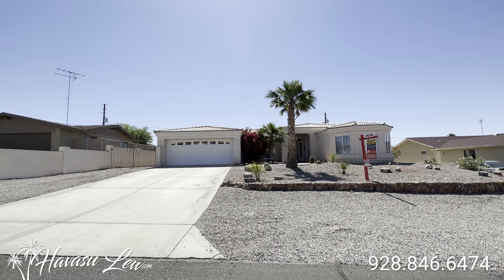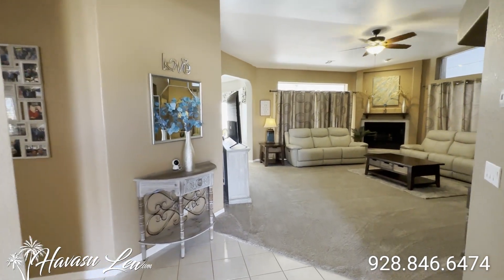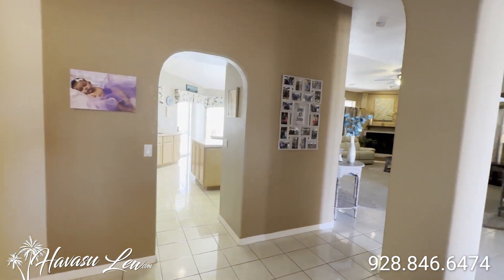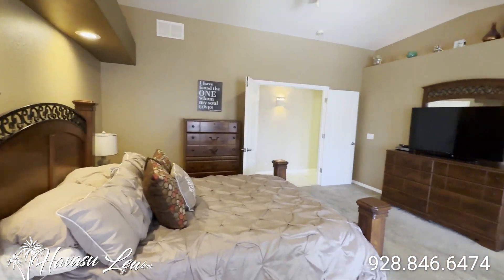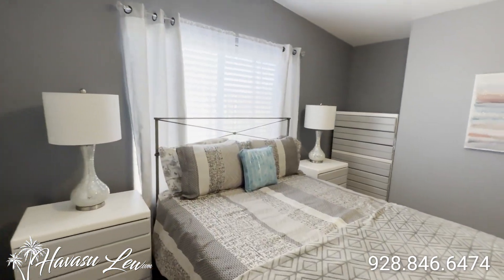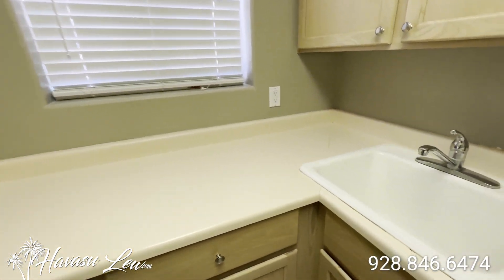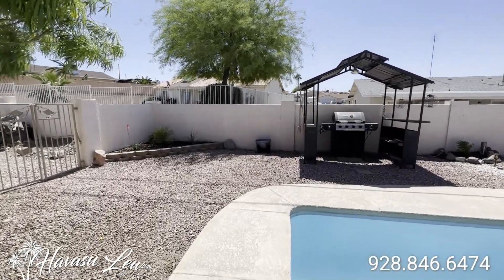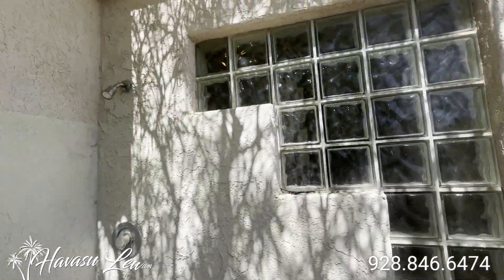Lake Havasu Pool Home For Sale 3158 Sirocco Dr MLS 1025797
💥Just Listed Pool Home In Lake Havasu💥

Super clean pool home on the North side of town with covered front entry, with just over 2320SqFt of open living area, fireplace, big rear kitchen with island and slider out to pool area, split floor plan, big master suite with slider out to pool area, vaulted ceilings and tile roof, lake views from front yard, nice walled in private pool area and covered patio with kitchen window bar, ''Granite Grip'' coating under patio and front entrance, tons of parking with gated side RV/boat parking that goes approximately 90' to back wall, 2 car garage with 23' & 30' boat deep bay. Very well cared for and move in ready!